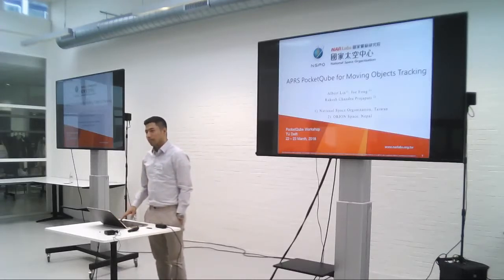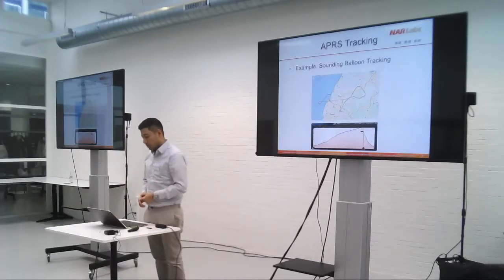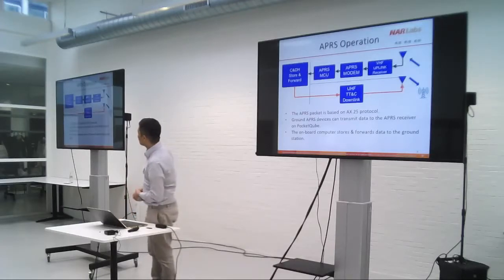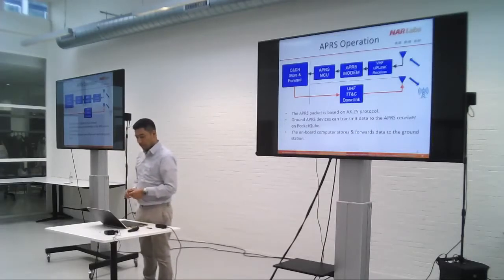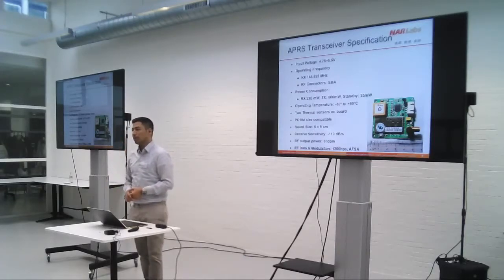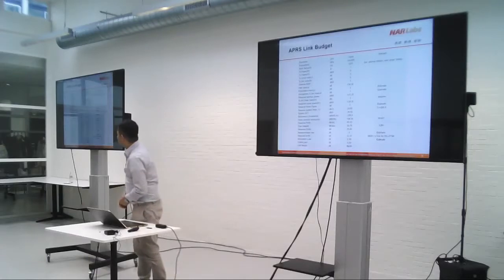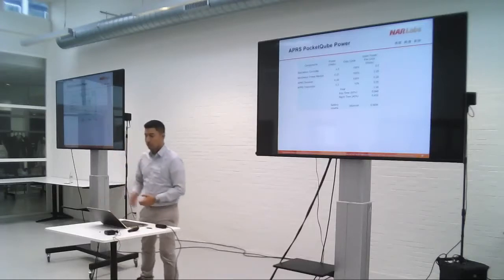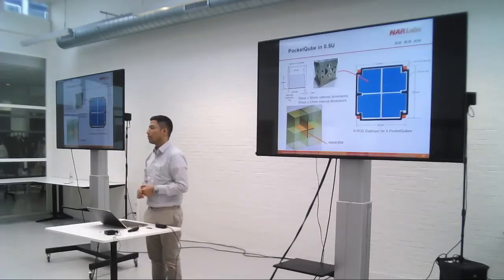NSPO/NARL Labs Taiwan, PocketQube Workshop 2018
NSPO/NARL Labs Taiwan, PocketQube Workshop 2018, presented by Rakesh on behalf of Albert Lin and Chen-Joe Fong.